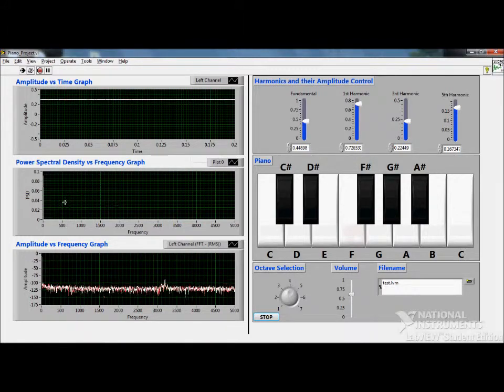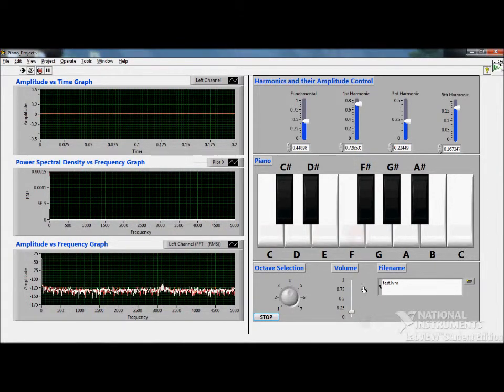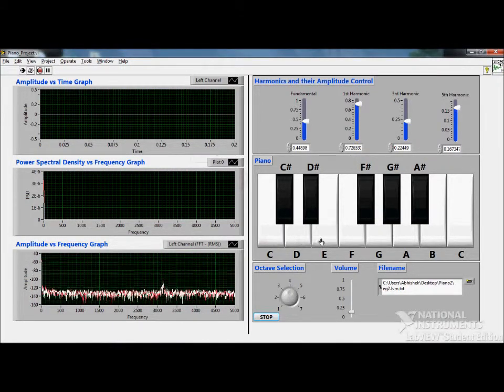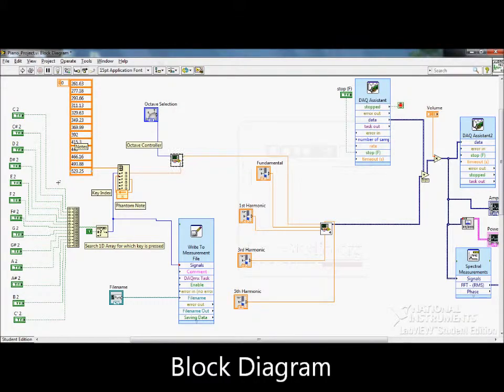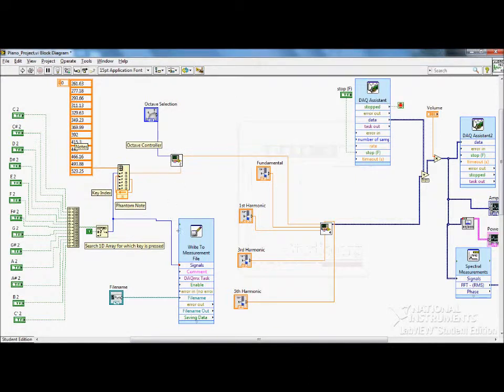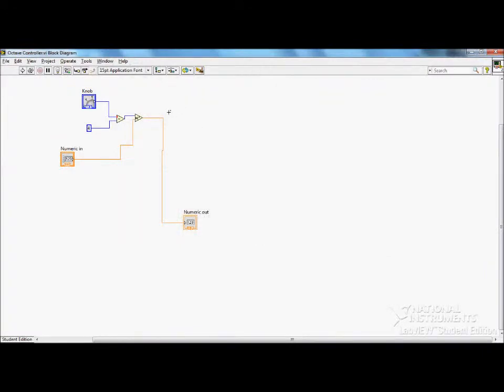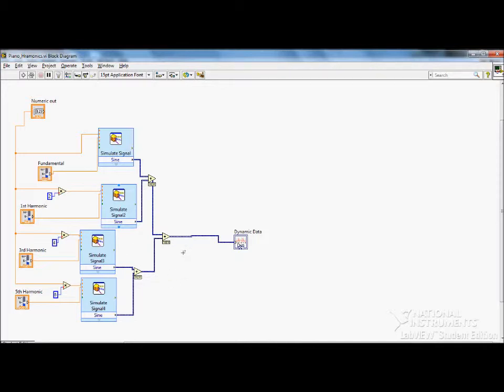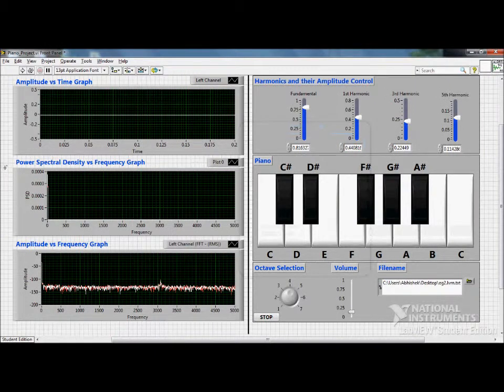EE4455 Piano Keyboard (Abhishek Saraf and Sreya Banerjee)